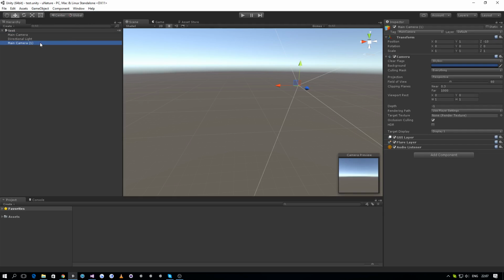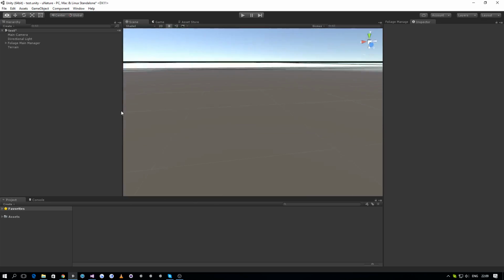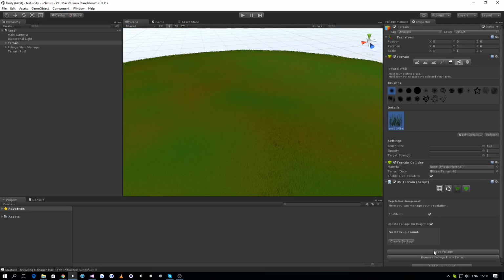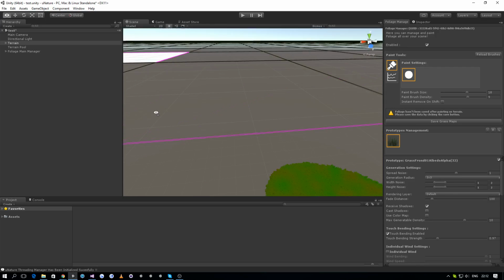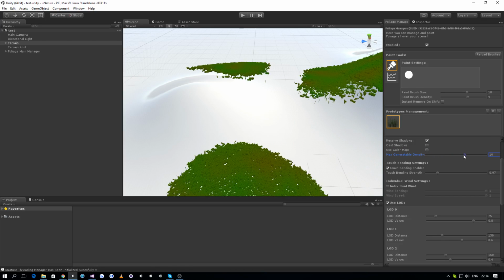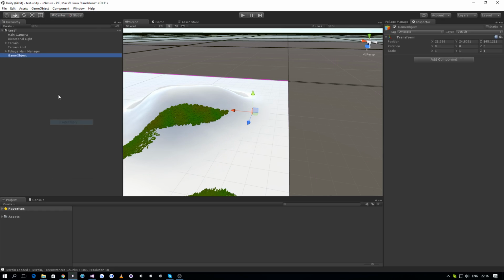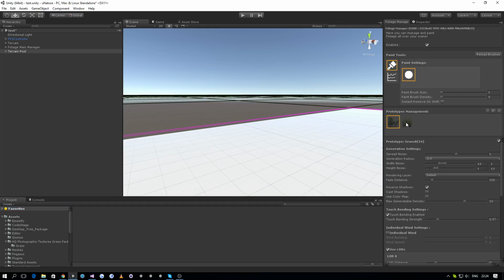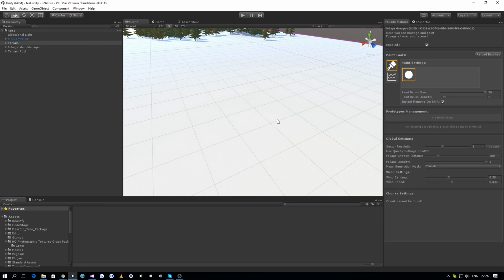uNature - Grass Introduction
This video will go briefly over the grass aspects of uNature, it will demonstrate how easy it is to add it to your project and some of the feature that it has.

Please note that uNature has a lot more features that are not shown on this video but documented on the documentation and will be covered in upcoming tutorials.